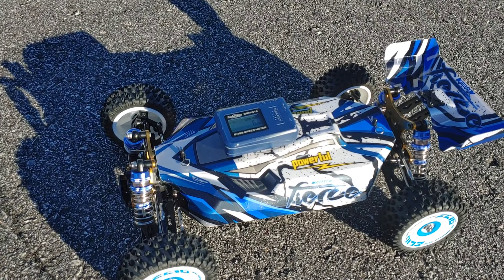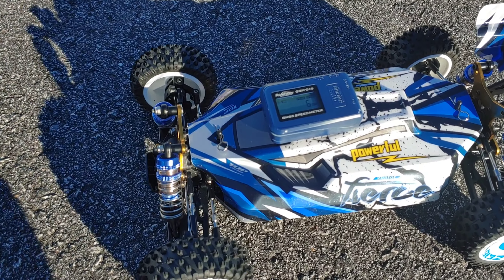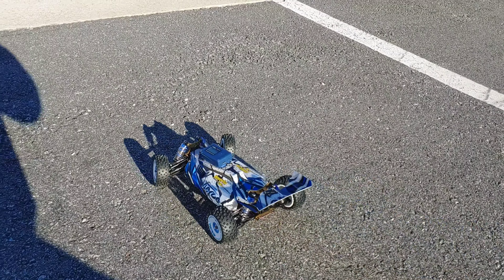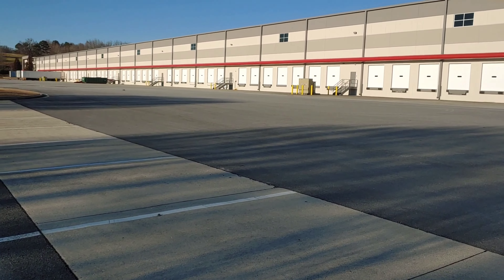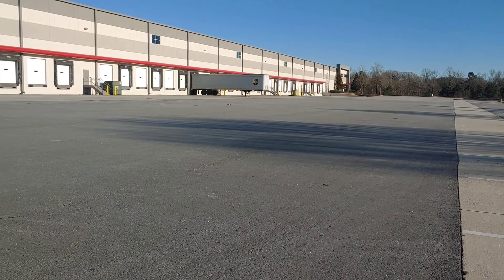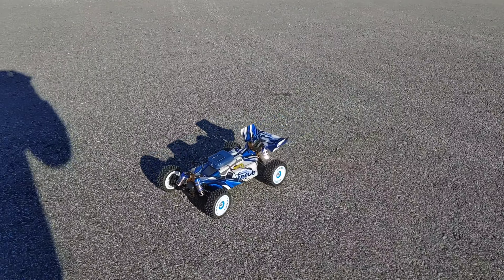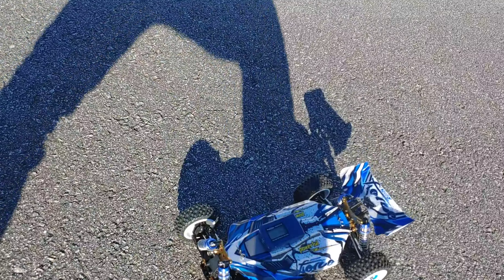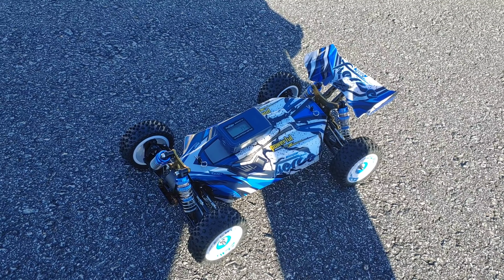How fast is the Wltoys 124017 Version 1 out the box????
link to buy Version 2